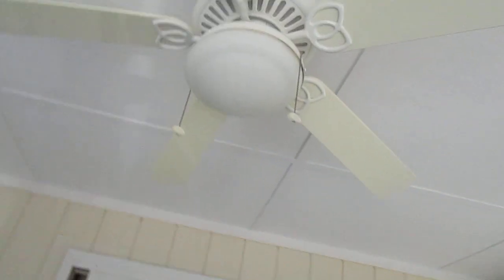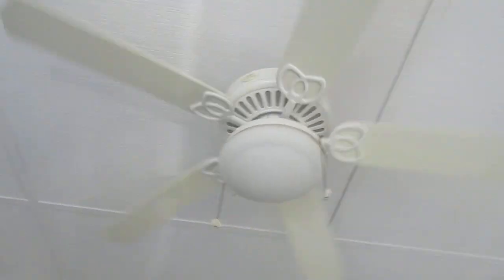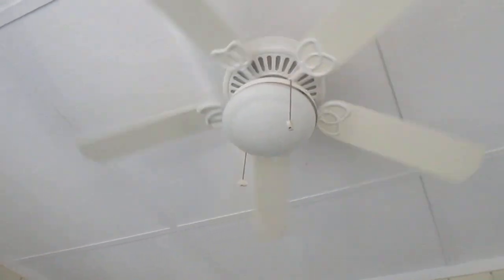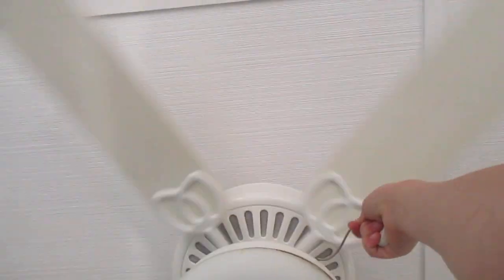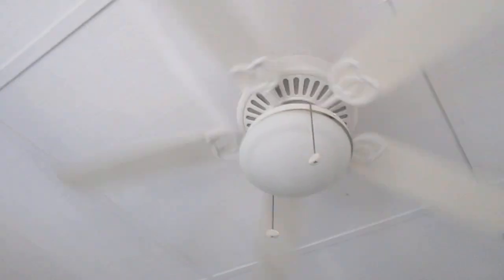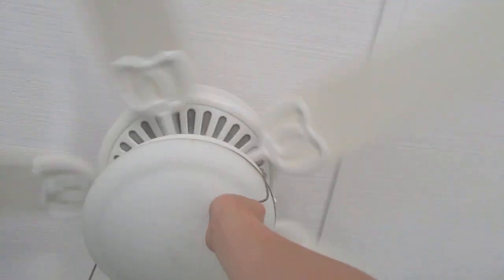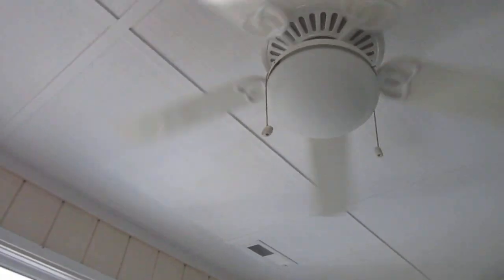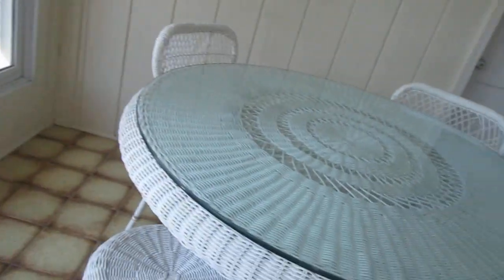Harbor Breeze Calera Ceiling Fan (daytime)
I uploaded this fan about a year ago but the video was taken at night time. This video is from 2017 so please excuse my voice.